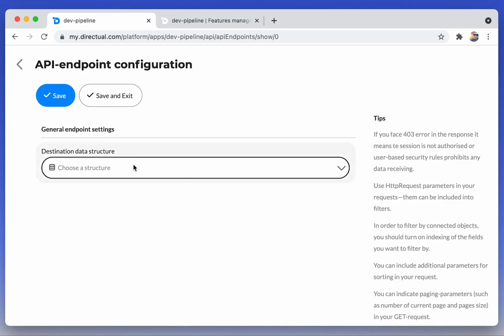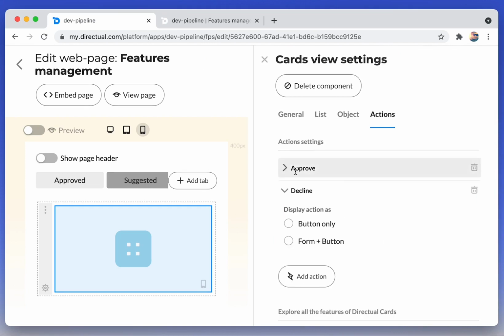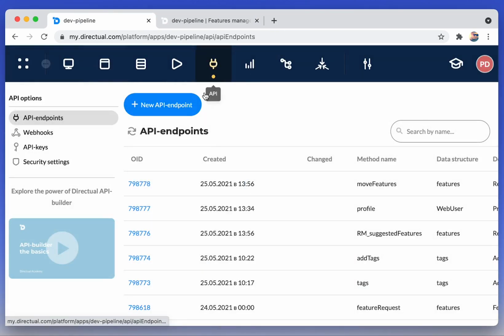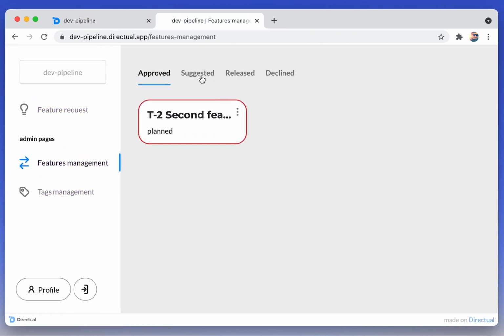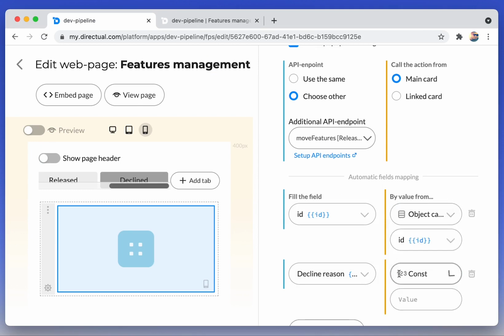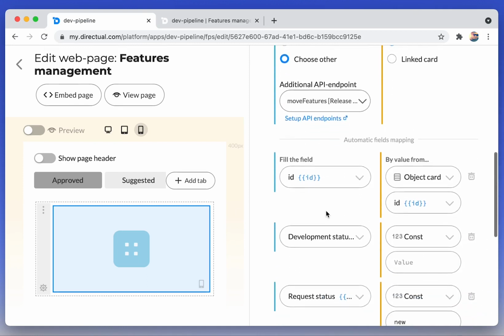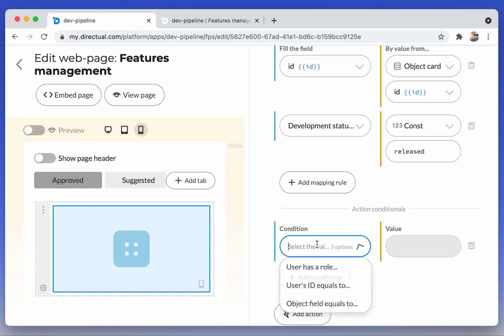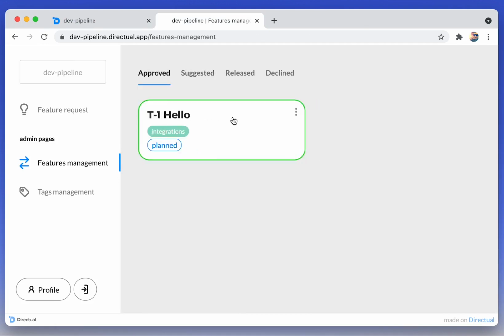Step 2.3 | Public Roadmap – step-by-step live building